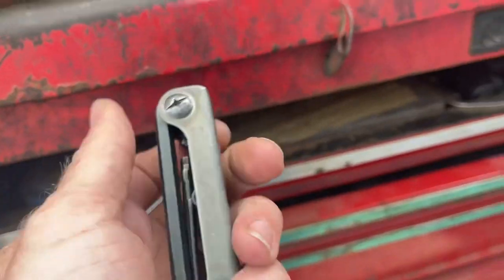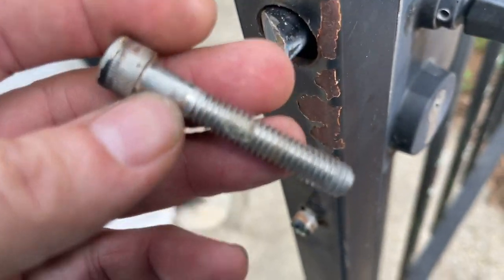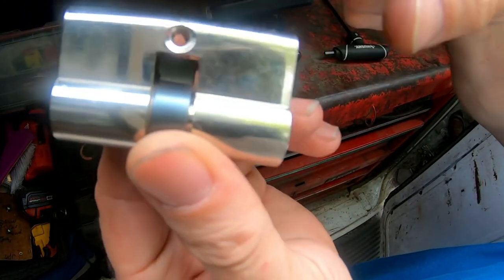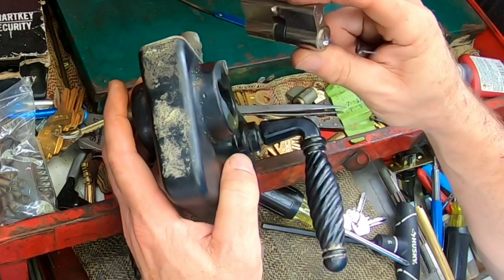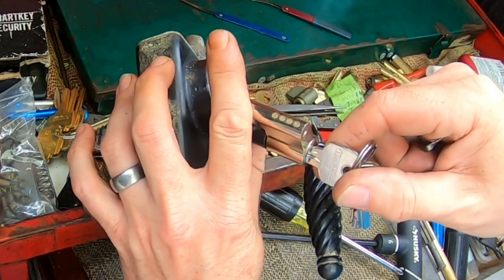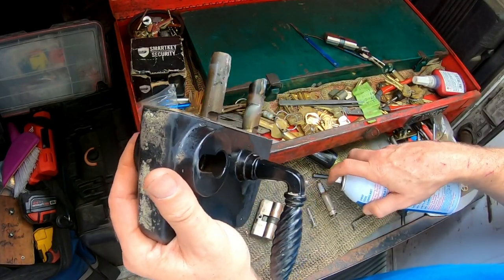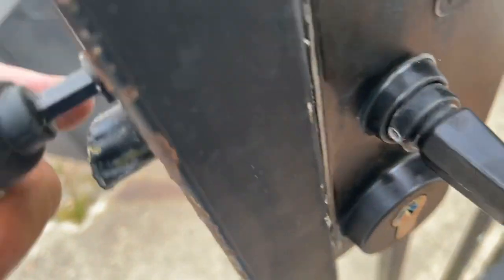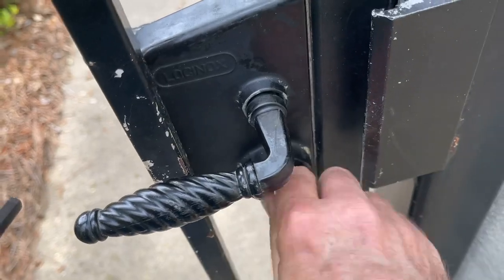replacing profile cylinder in Locinox gate lock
Here we are replacing the cylinder in a Locinox garden gate lock.